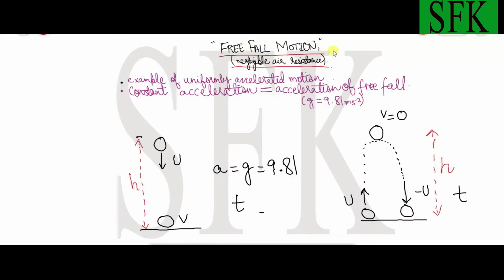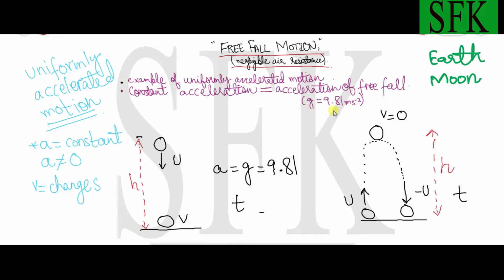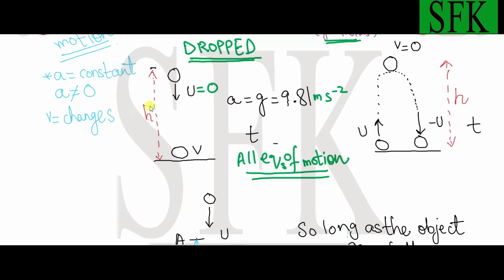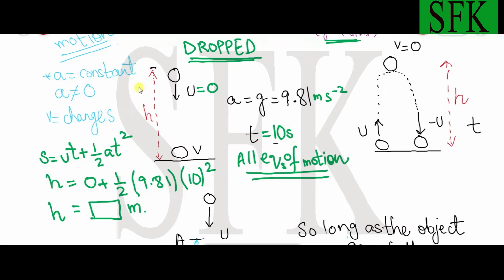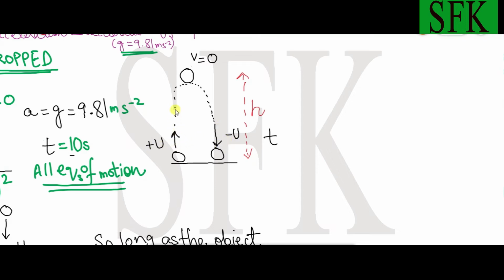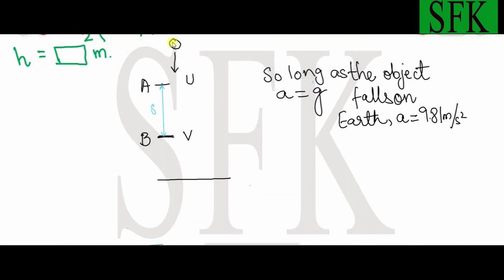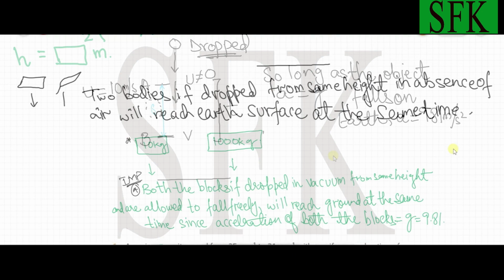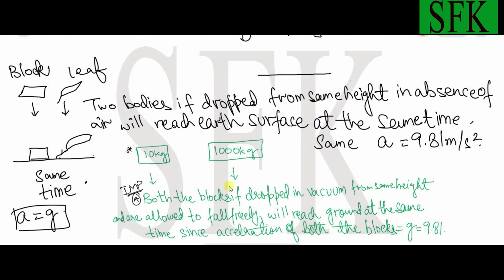Kinematics, LEC 5, (free fall motion)